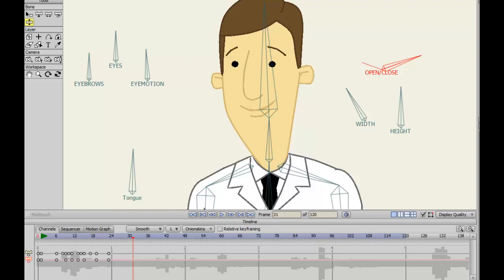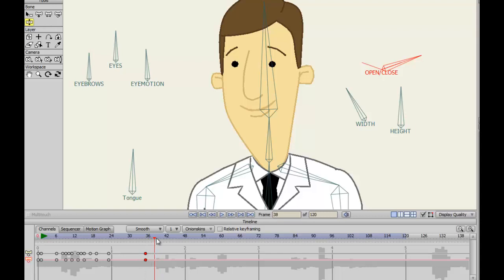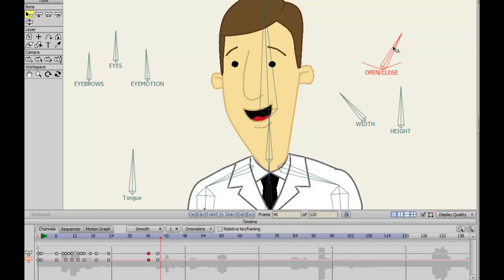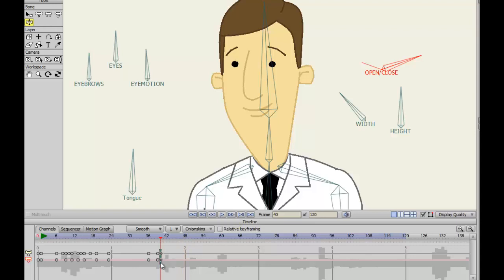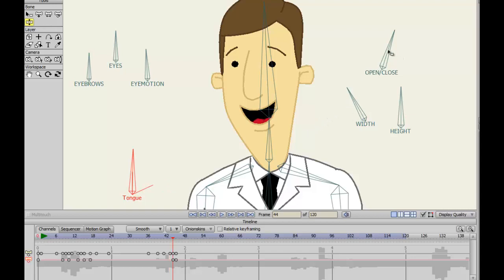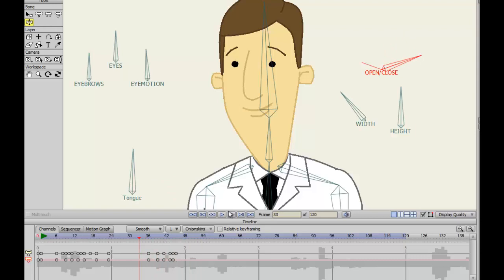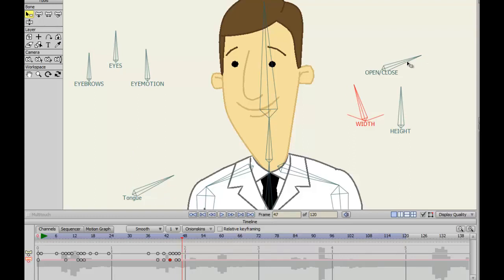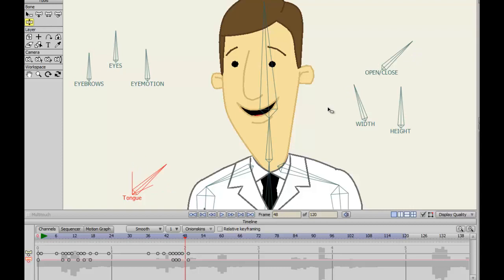Dr. Cure Lip Sync Part 2 | Anime Studio | Tutorial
Learn how to create a lip sync with Smart Bones! In this tutorial I show you how with my Dr. Cure character.

Now available for download on Gumroad: